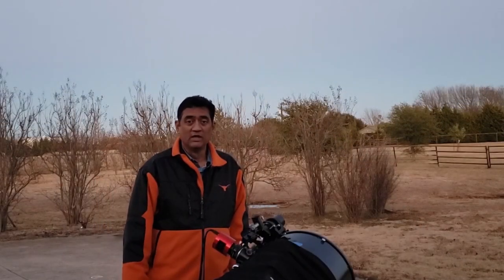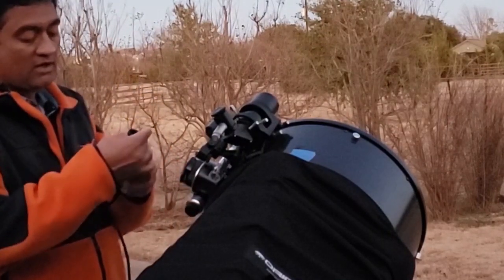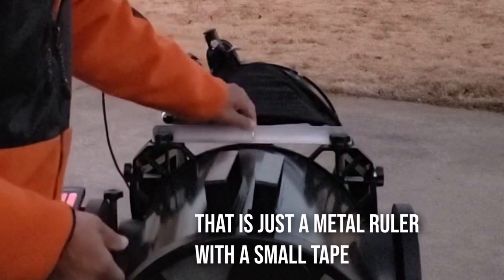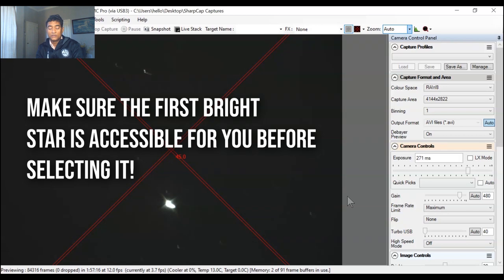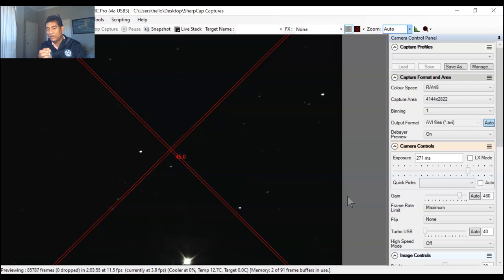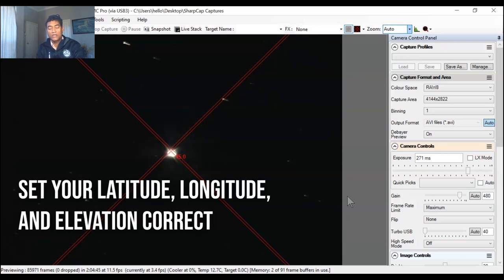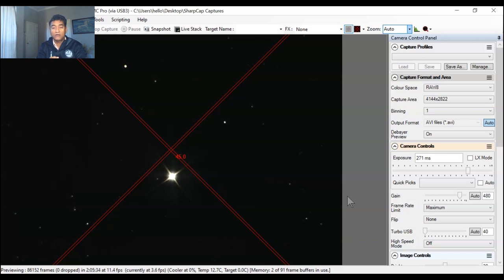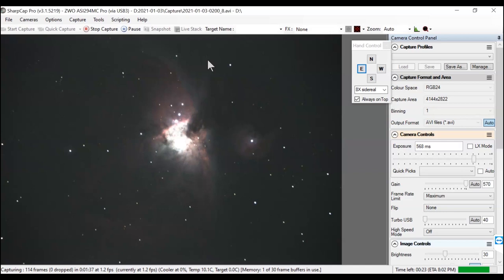Astrophotography with a GoTo Dobsonian Telescope - Part 1 | Polar Alignment & 2-Star Alignment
I have a 5 part series that allows you to gain a better understanding and knowledge about how to do Astrophotography with a Dobsonian Telescope.

In this Part-1 I am going over Polar Alignment and 2-star alignment

Inexpensive collimators

Regards,
Ray